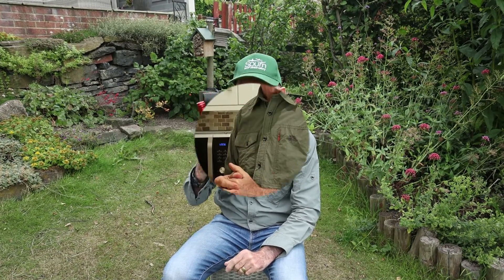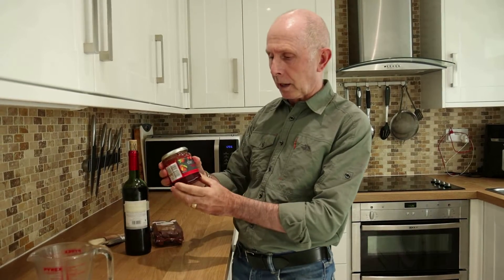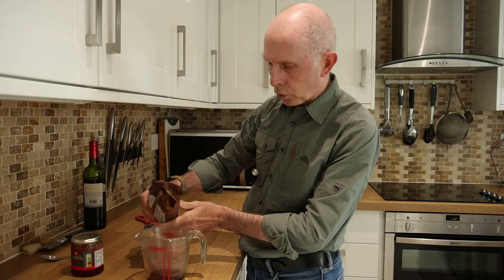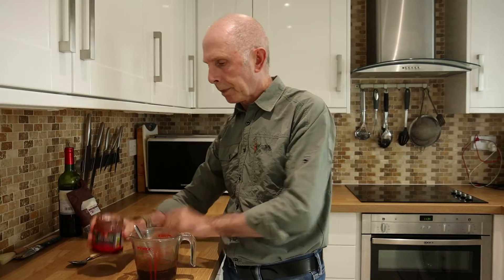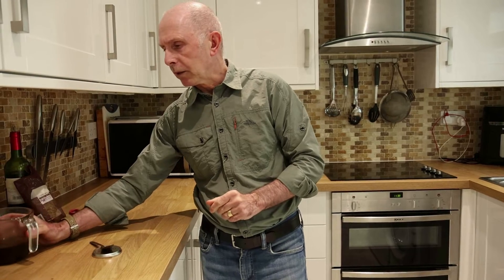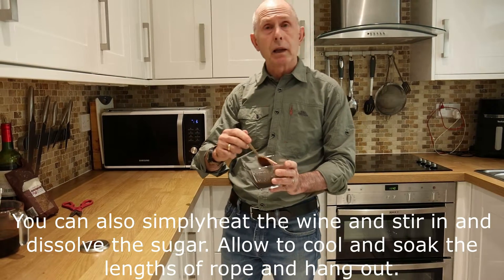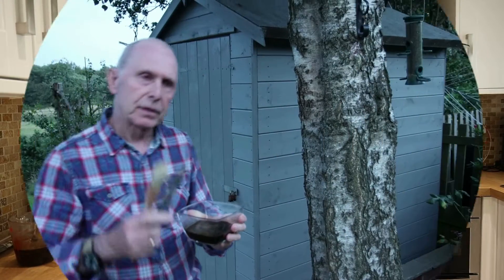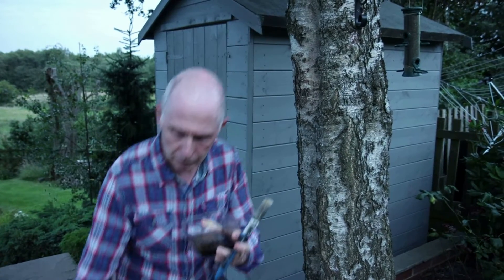How to Attract more moths with the wonderful world of Sugaring & Wine Roping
How to Attract More Moths: Easy Guide to Sugaring & Wine Roping 🦋

Curious about moths but not sure where to start? This beginner-friendly guide is your gateway into the magical world of moth attraction using Sugaring and Wine Roping — two simple, effective techniques that complement traditional moth trapping.

In this video, I’ll walk you through:
- 🧪 Ingredients & Mixing Tips: What to use, how to prepare the solution, and why it works
- 📍 Placement Strategies: When and where to apply your mixture for maximum moth activity
- 🐛 Bonus Insect Visitors: Discover what else might show up — from beetles to butterflies
- 🔍 Moth ID Tips: Learn how to recognize common species and start your own records

Whether you're into birds, butterflies, or just love exploring nature, this video is perfect for:
- 🌿 Nature lovers who’ve never tried Sugaring before
- 👀 Birders and wildlife watchers curious about moths
- 🏡 Gardeners looking to rewild their space and support biodiversity

🎥 Filmed in my urban wildlife garden, where I’ve been moth trapping, surveying, and recording for over 26 years. I share practical insights from decades of fieldwork — all designed to help you get started and succeed.

🌼 Rewild Your Garden
Why not take it further? Create a native wildflower meadow or dig a wildlife pond to attract frogs, newts, dragonflies, bats — and of course, more moths. Every garden can become a mini nature reserve.

Let’s make moths visible, valued, and celebrated.
Martyn Priestley
Wildlife Field Officer
Low Moor & Oakenshaw Conservation Group